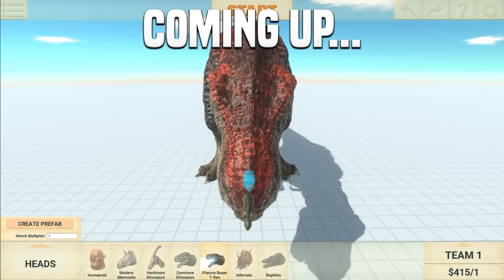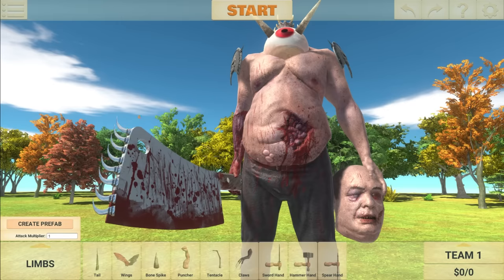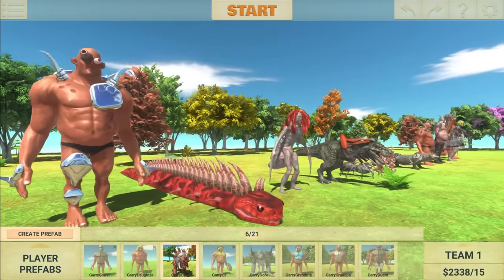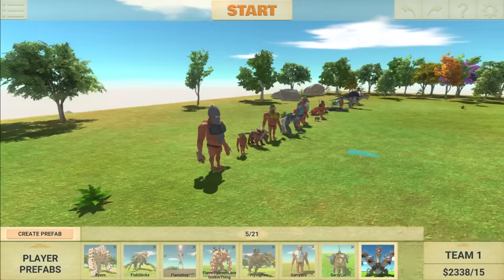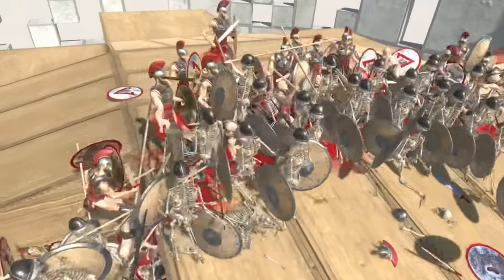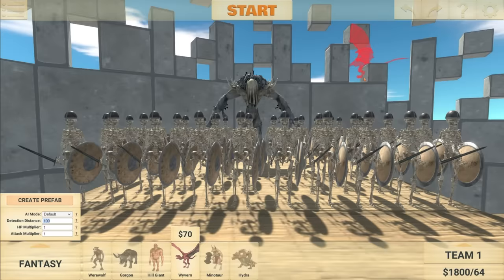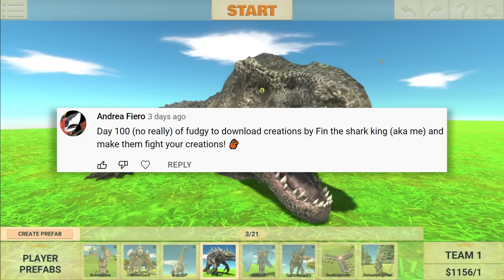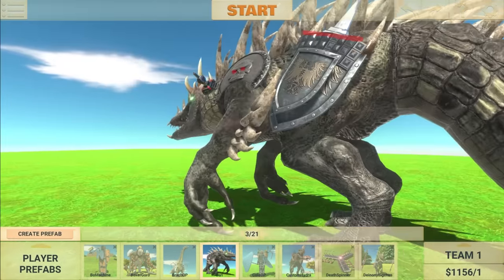Using EVERY Upgrade on a T-REX - Animal Revolt Battle Simulator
In this ARBS episode, I made a new unit for Barry's team using Headless Hulk from the recent update. I also created an army of spartan warriors to fight against a bunch of skeletons. Finally, I created an overpowered dinosaur using every single item and weapon in the game.

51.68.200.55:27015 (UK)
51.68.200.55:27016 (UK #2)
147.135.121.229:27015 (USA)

-Unturned Server-
Fudgy Gaming | Semi-RP | FudgyRoleplay.com | 24/7
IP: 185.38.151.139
Port: 28265